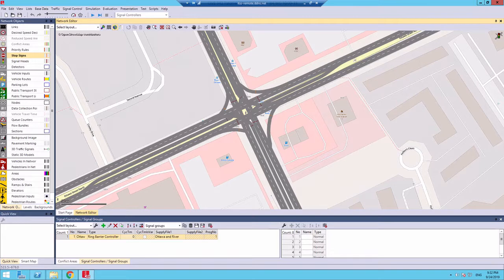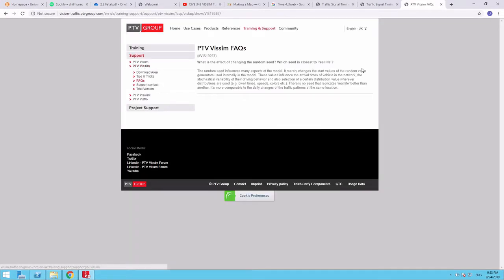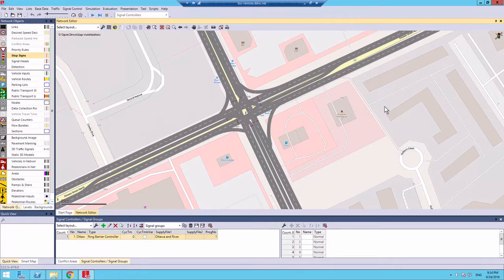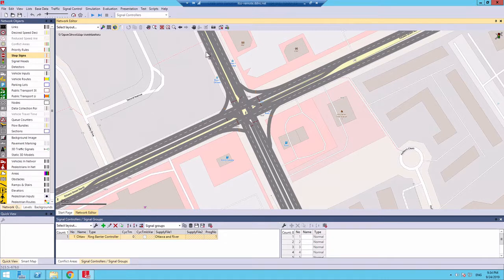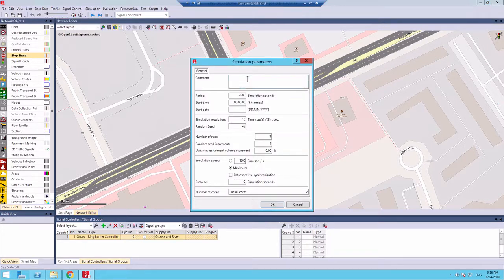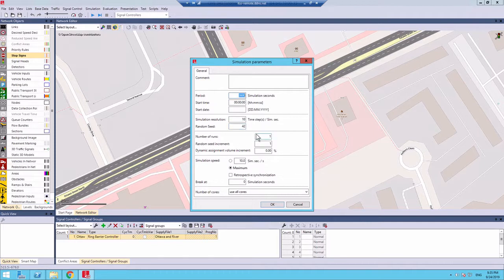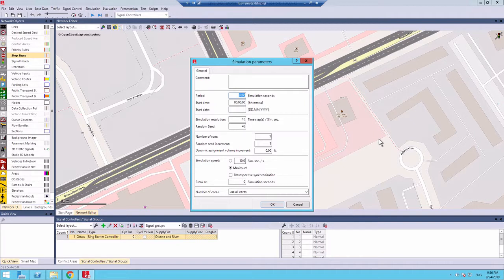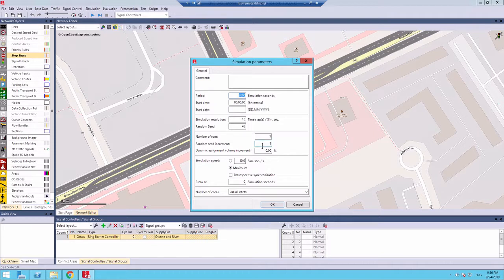CIVE 343 Tutorial#9: Random Seeds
This is the last tutorial video. Good job!